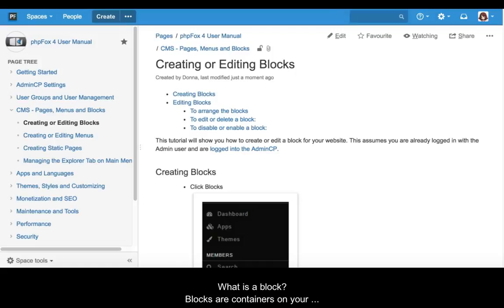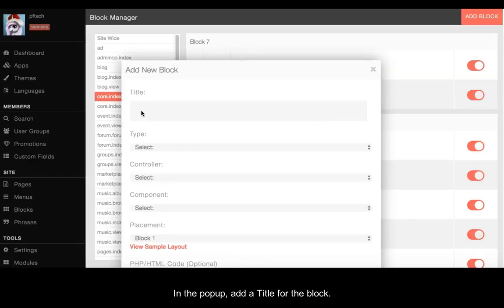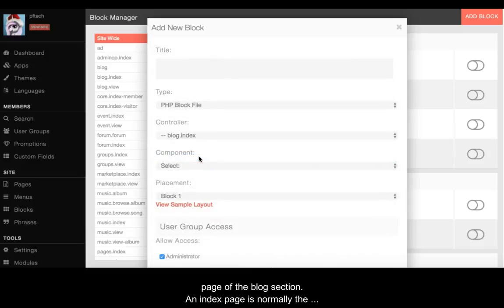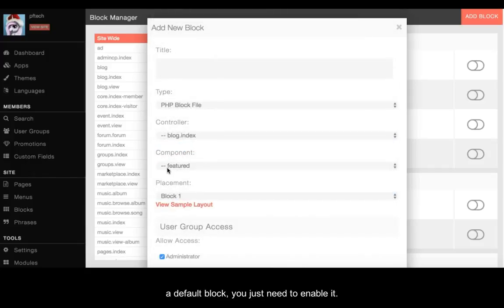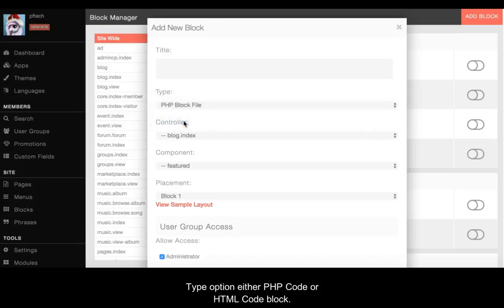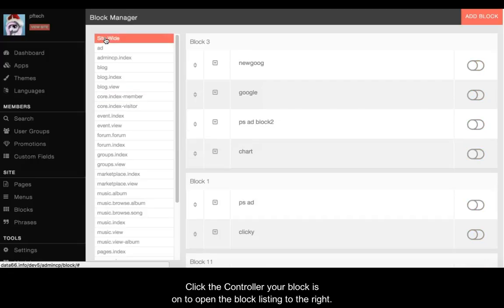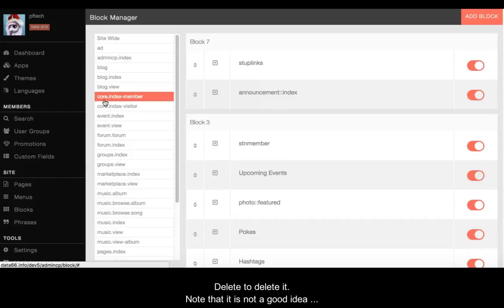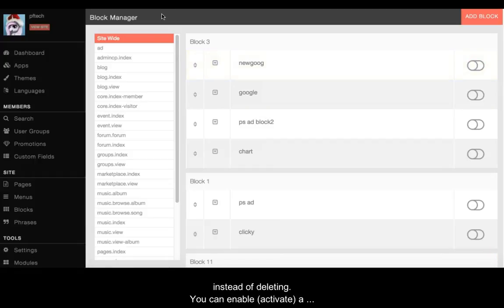phpFox V4 - Creating and Editing Blocks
Learn how to manage Blocks for phpFox Neutron. Want more details about phpFox?